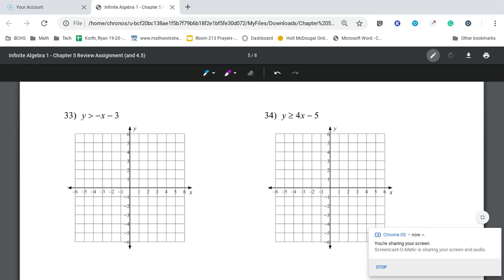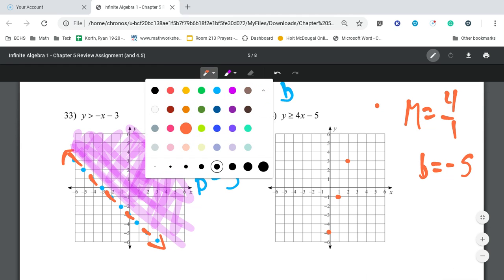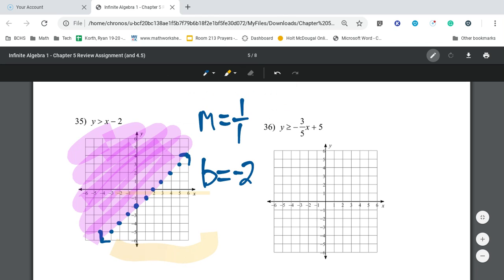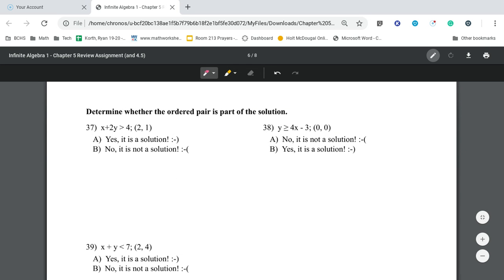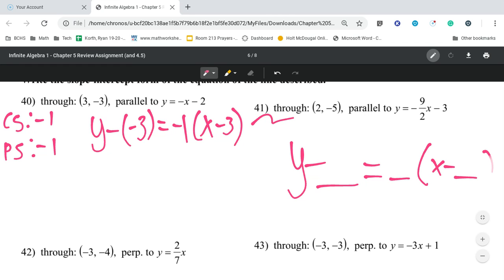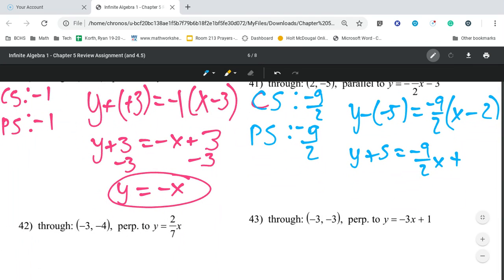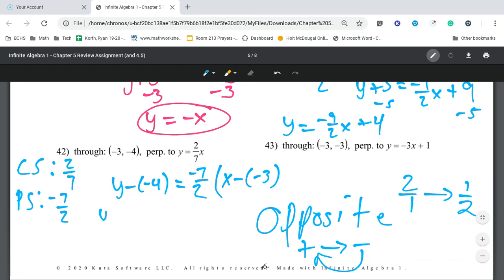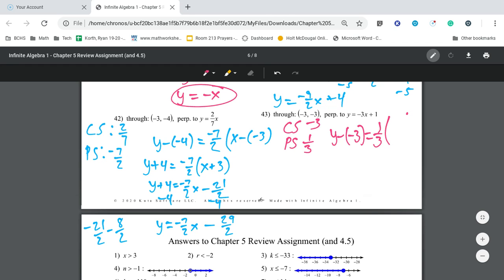Ch 5 Review pp. 5&6